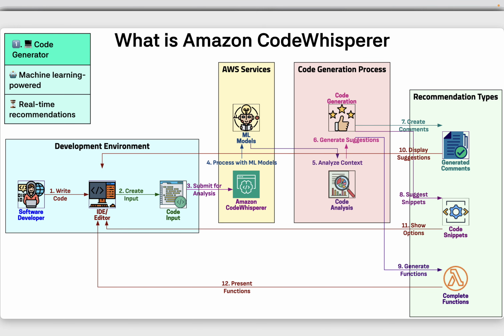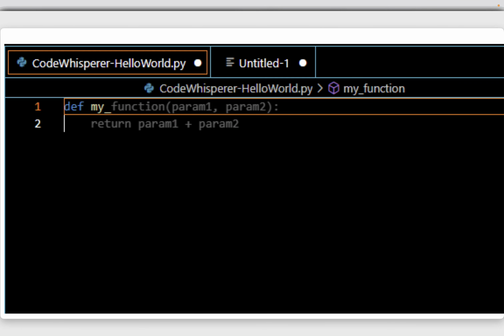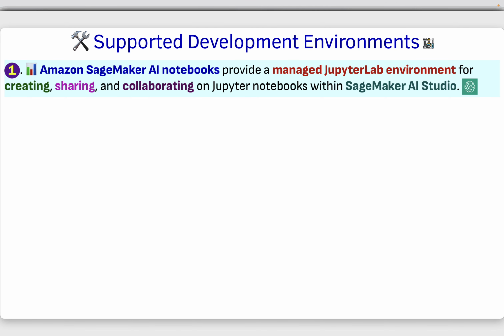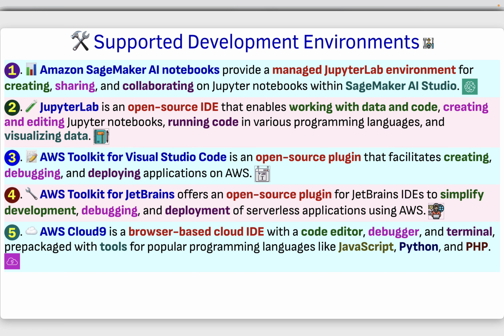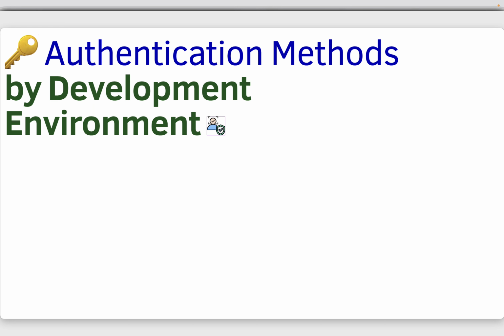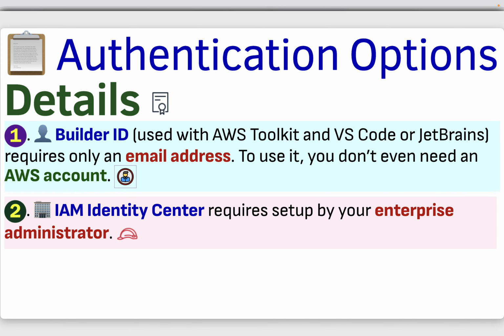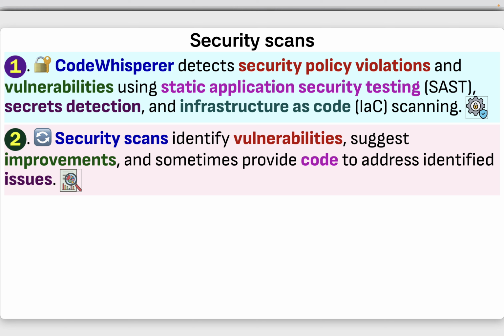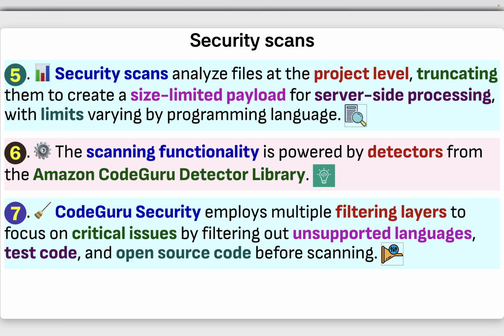Amazon CodeWhisperer - V1